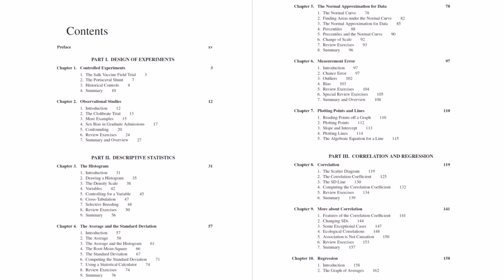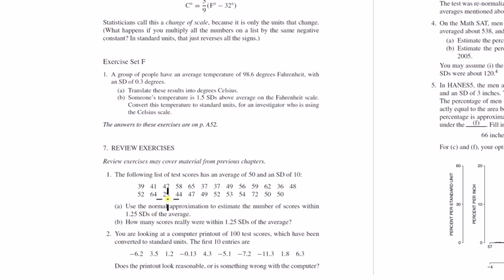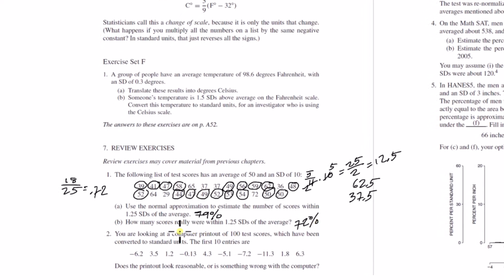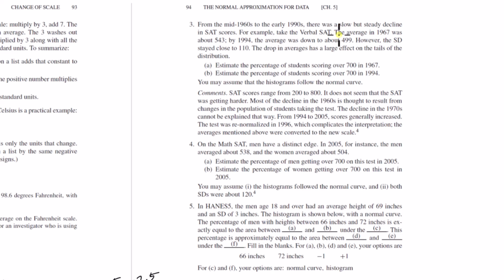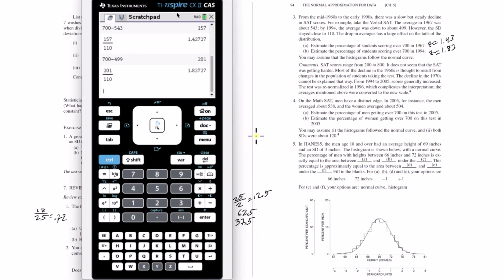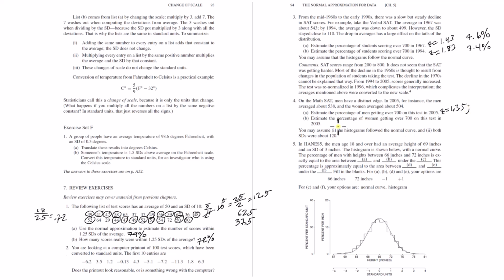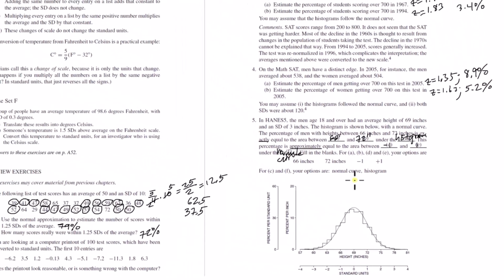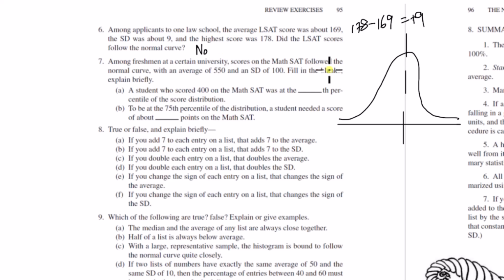The Normal Distribution Review Problems - Part 1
In this video, we work example problems at the end of Chapter 5 involving the normal distribution.